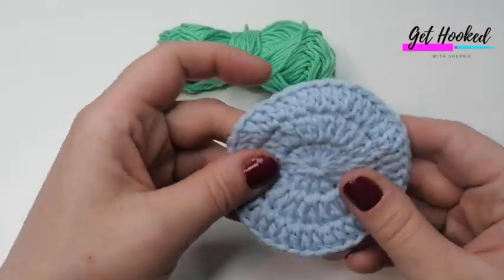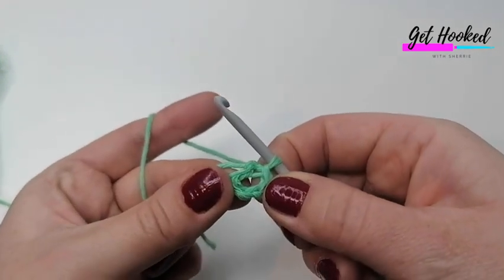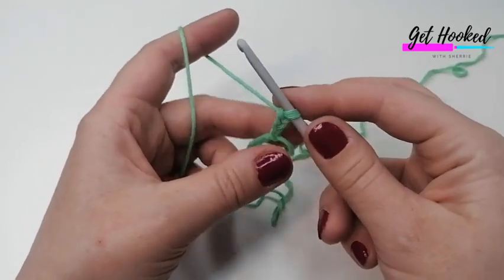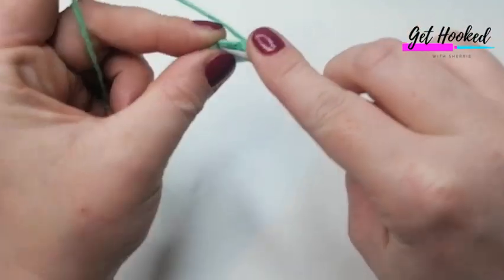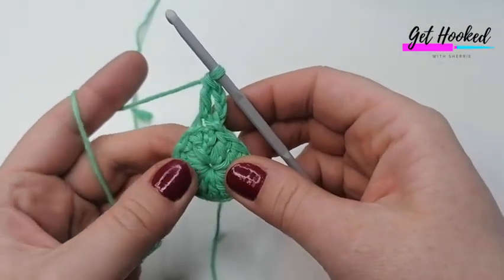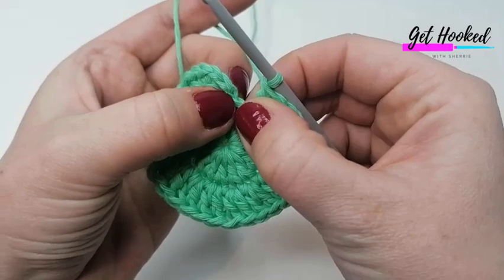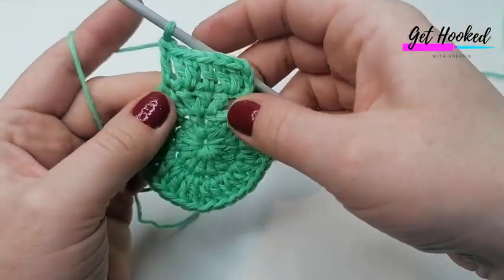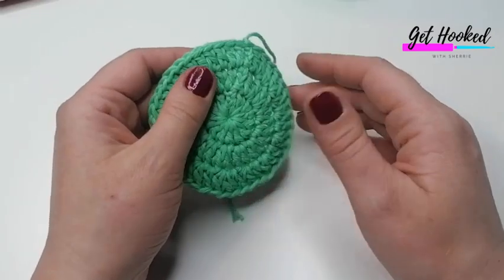Crochet Cotton Face Pad Scrubbie | Crochet in a Round | Crochet Coaster | Crochet Circle | EASY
In this tutorial I will show you how to make this Eco friendly cotton crochet face pad/scrubbie.  It's super easy to do and the tutorial is beginner friendly.

Happy Crocheting
Sherrie x